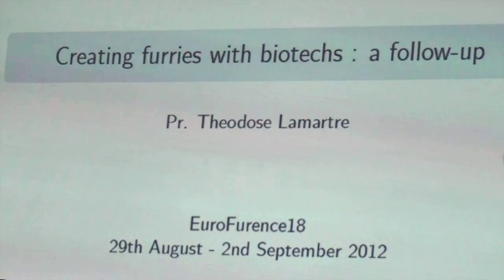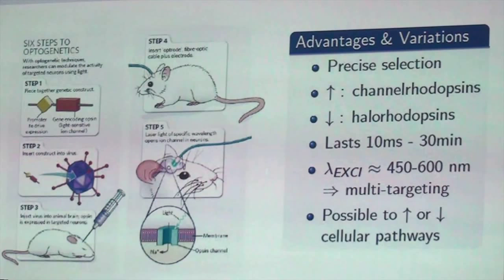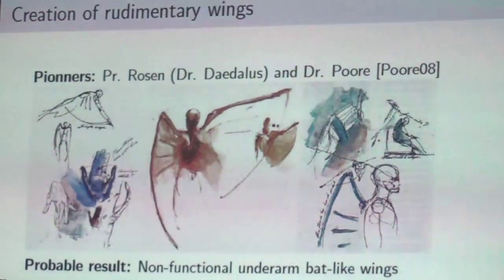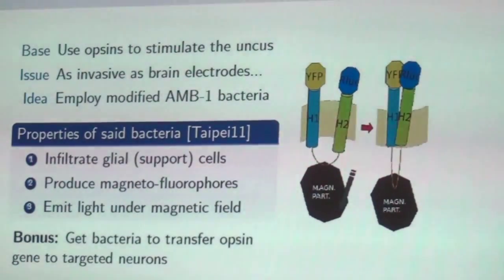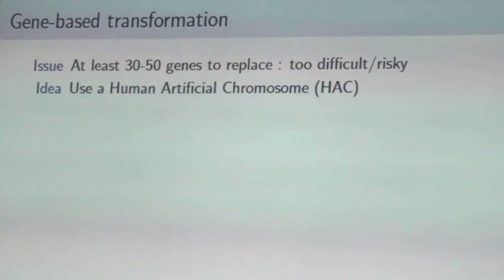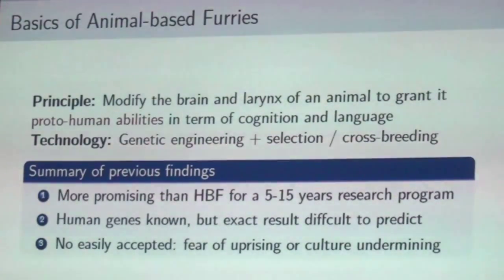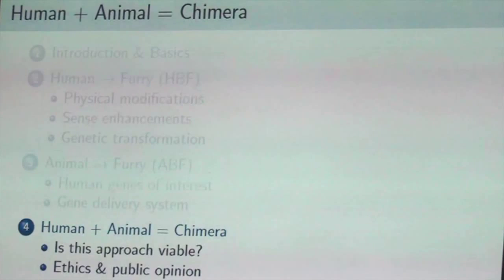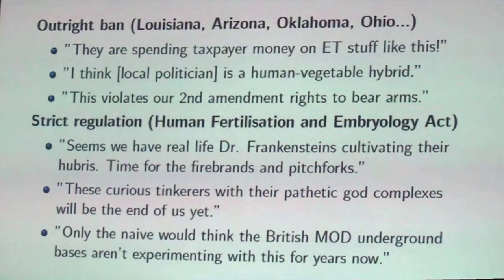Creating Furries With Biotechs - A Follow-up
This is the second lecture on creating real furries with modern biotechnologies and genetic modification held at Eurofurence XVIII Furry Convention.

It is higly recomended to watch the first lecture before proceeding with this video.